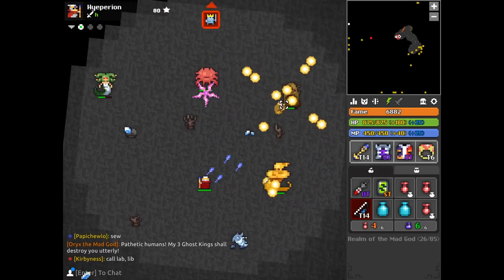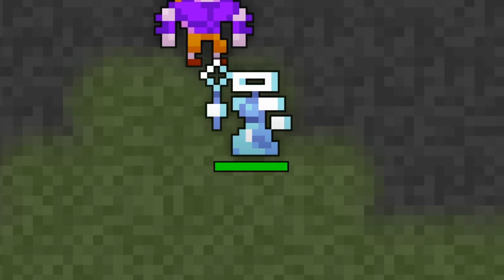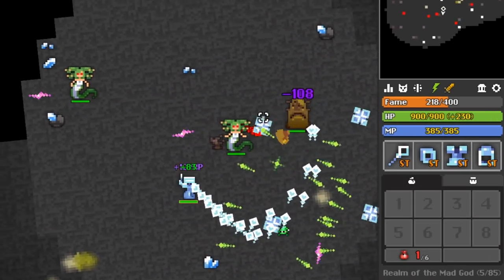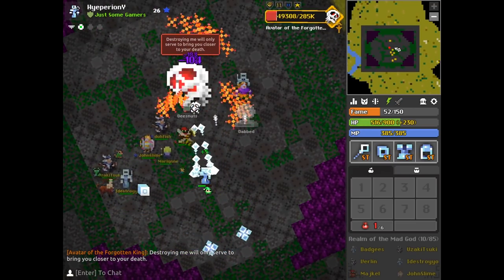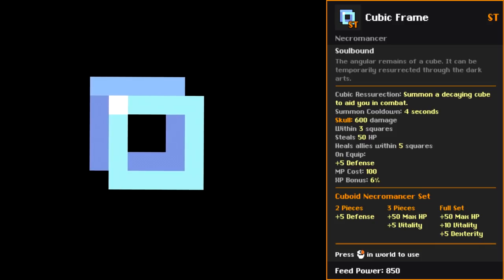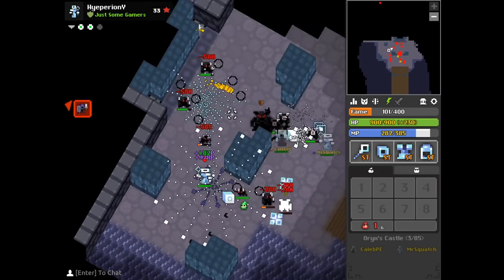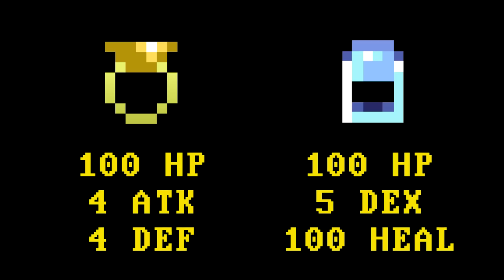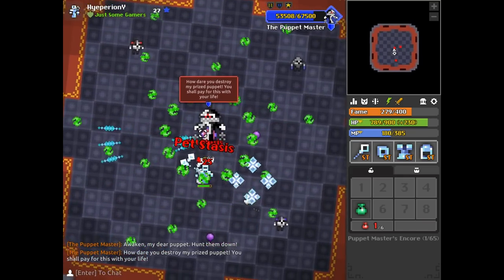Cuboid Necromancer ST Set Showcase! Summon Blasting Cubes | RotMG Exalt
Showcase/Gameplay of the NEW Cuboid Necromancer Special Themed Set! I will be covering the set as a whole, each individual item and discuss its viability. The set consists of the Squaroid Staff, Cubic Frame, Polygonal Garbs and the Cuband.

𝐓𝐈𝐌𝐄𝐒𝐓𝐀𝐌𝐏𝐒
00:00 - Introduction
01:14 - Set Coverage
01:46 - Squaroid Staff
04:04 - Cubic Frame
06:15 - Polygonal Garbs
07:00 - Cuband
07:35 - Summary
08:36 - Gameplay

𝐋𝐈𝐍𝐊𝐒
- Ickmototo
- Caleb Eaton
- LostNateS
- TFirst
- Desafreeze
- Jan Hren (New)